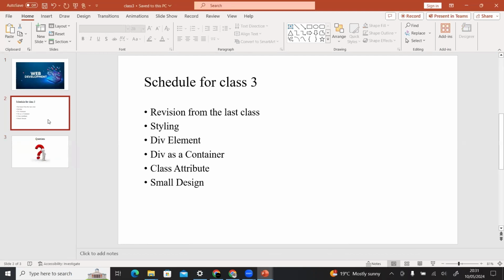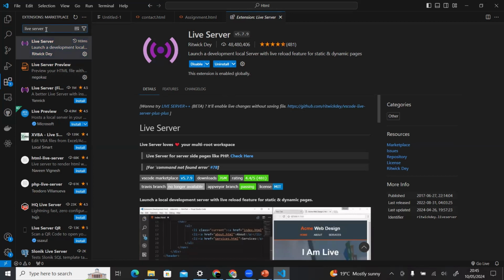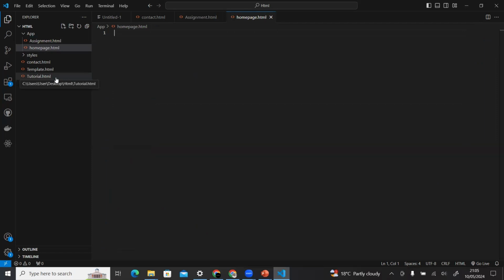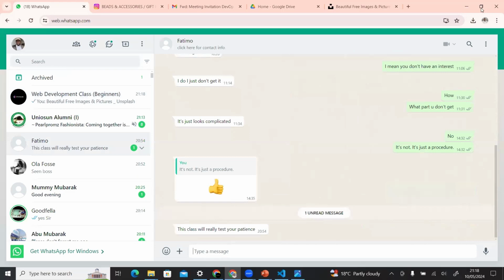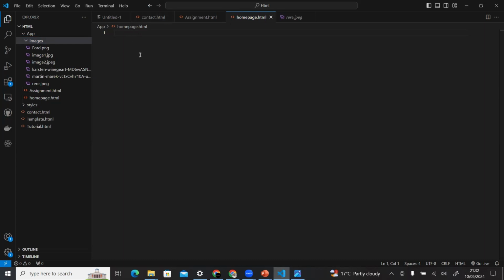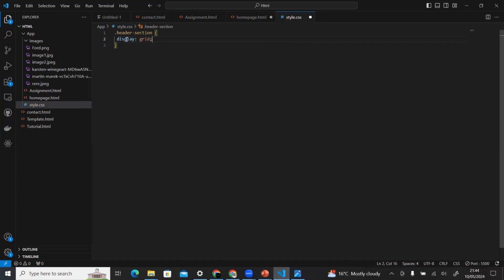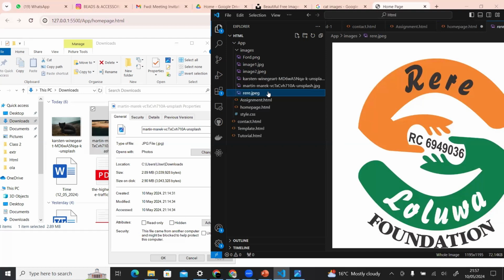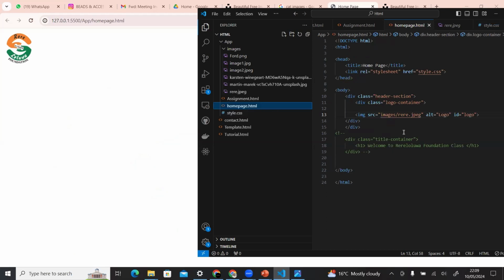Web Development class 3, Styling, Class, ID, and Div Element (Class 3)